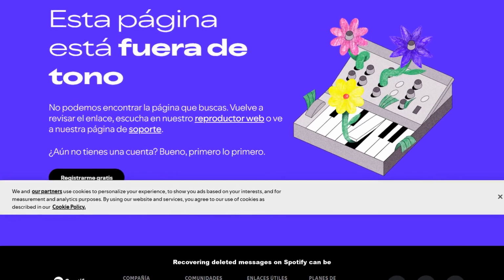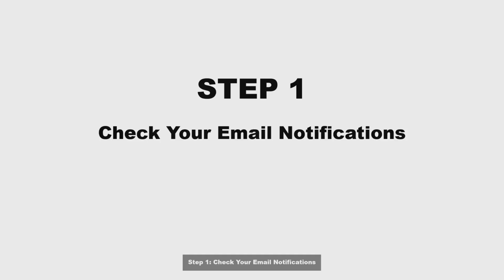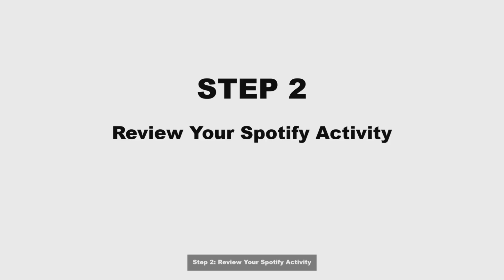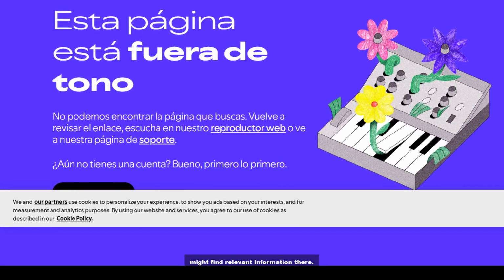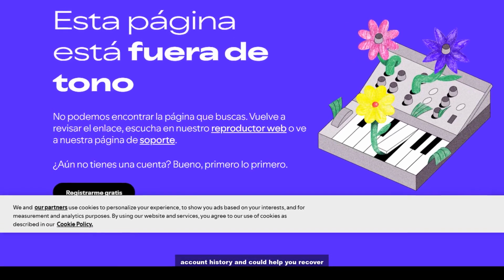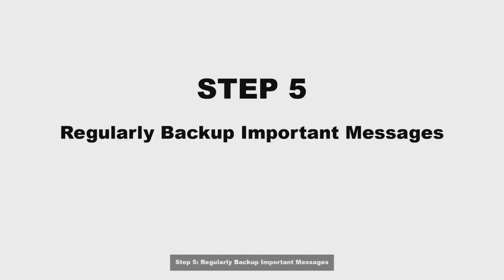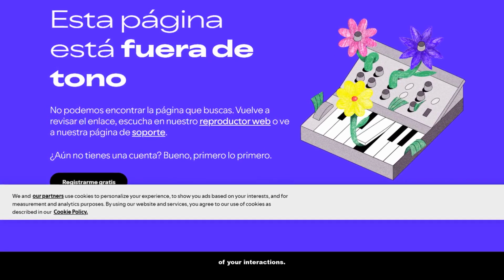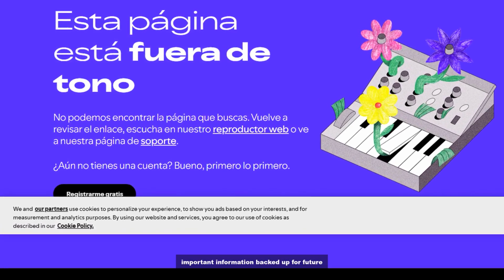How To Recover Deleted Messages On Spotify 2025 (2026)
In this video, we will show you how to recover deleted messages on Spotify 2025. If you've accidentally lost important conversations, don't worry! Follow our step-by-step guide to retrieve your messages and get back on track.